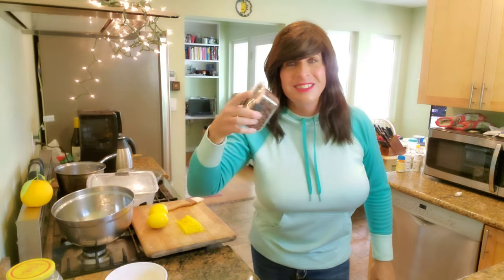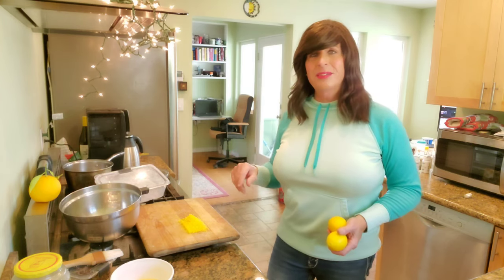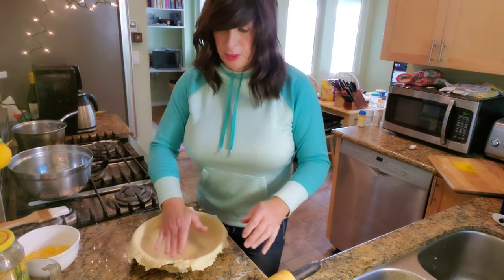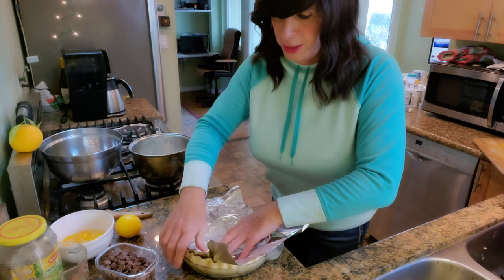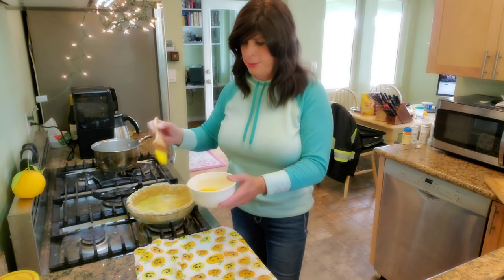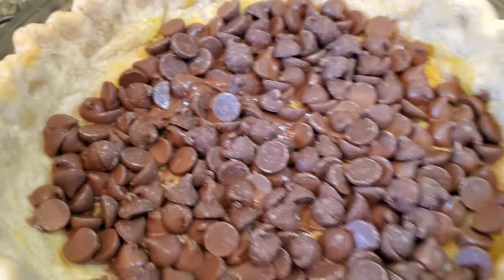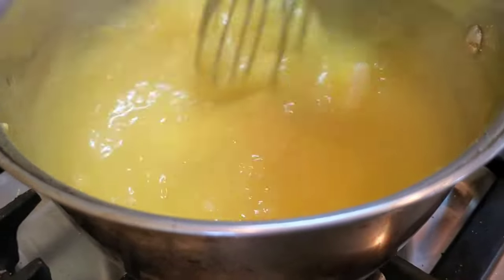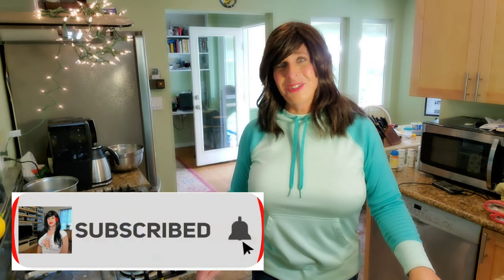Chocolate Bottom Lemon Pie...A Quick, Delicious, Holiday Recipe!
The chocolate bottom lemon pie recipe is as easy as chocolate chips on the bottom of a baked pie shell, with hot lemon filling poured over top. Delicious!

Recipe:
one cup sugar
3/4 cup lemon juice
2 tablespoons lemon zest
1/4 cup corn starch
pinch of salt
one baked pie shell
five egg yolks
1 and 1/4 cups water
1 bag chocolate chips

heat lemon juice, water, zest, salt, egg yolks and corn starch until set, then pour hot filling over chocolate chips spread over the bottom of the pie shell ..enjoy